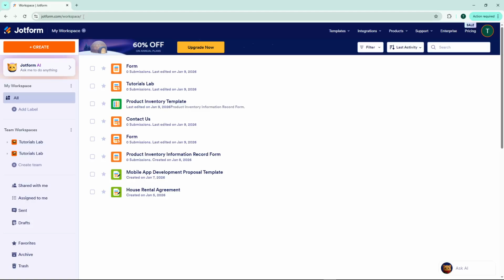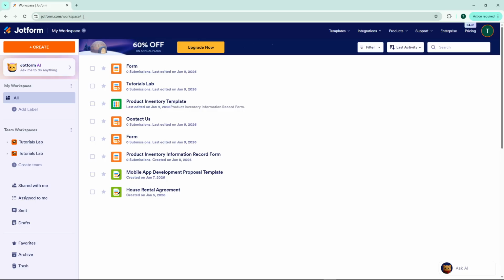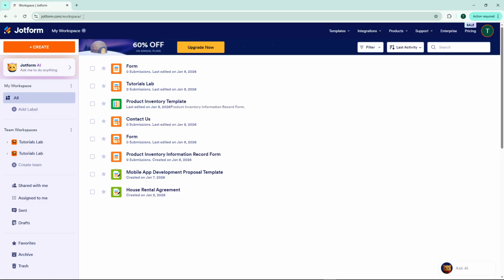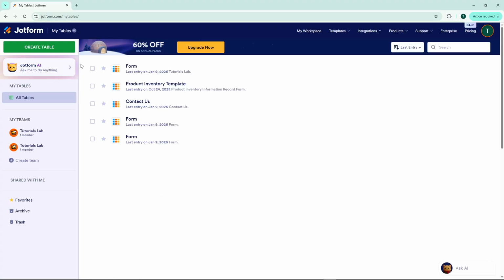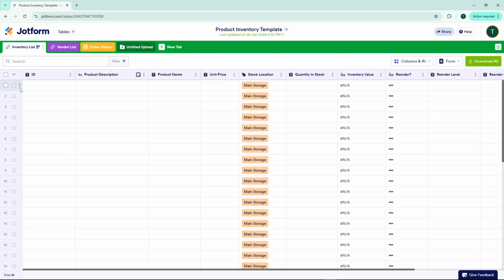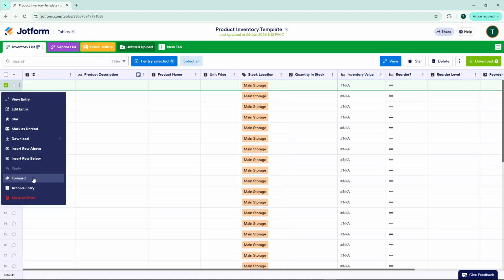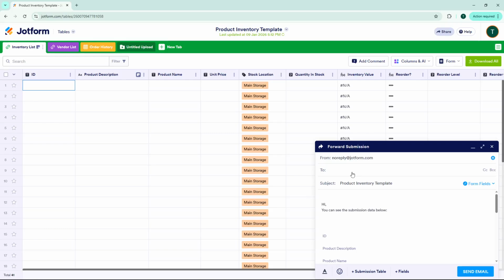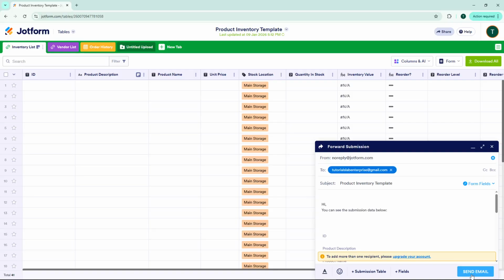How to Use Direct Emailing Options In Jotform Tables (Tutorial 2026)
Along the way, you'll learn How to use direct emailing in Jotform Tables, Setup direct email options in Jotform, Send emails directly from Jotform Tables, Using Jotform Tables direct email feature, Manage email communication within Jotform Tables, Jotform Tables tutorial direct emailing, Enable direct emailing functionality in Jotform, Guide to sending emails from Jotform Tables, Learn direct email options for Jotform, Send individual emails from Jotform submissions, Add direct emailing capabilities to Jotform, Create and send emails directly Jotform